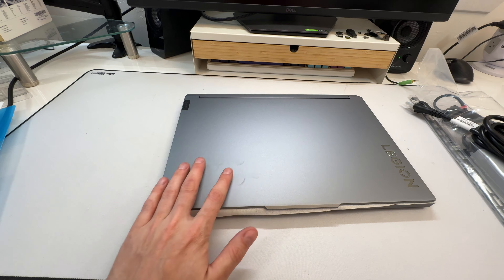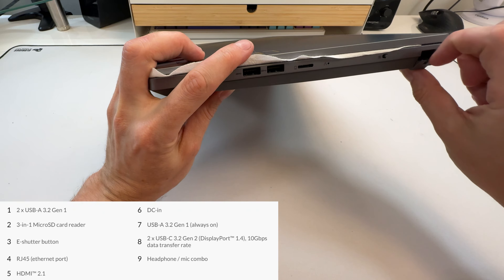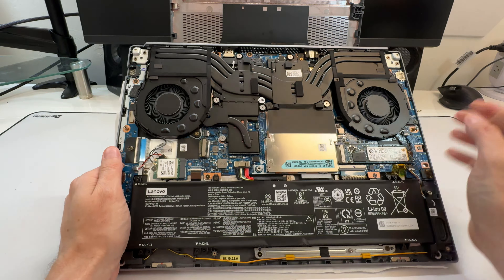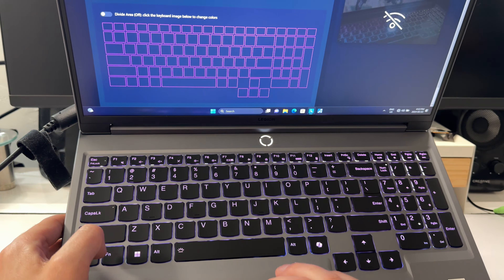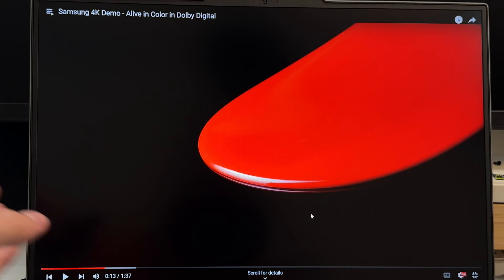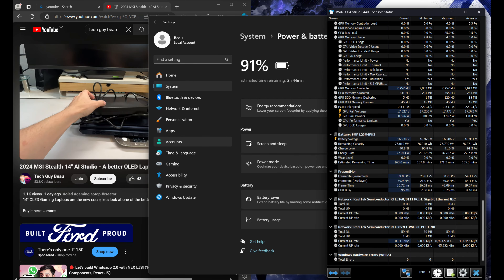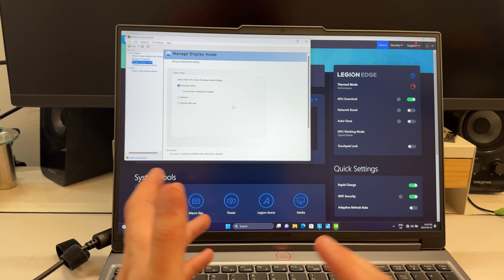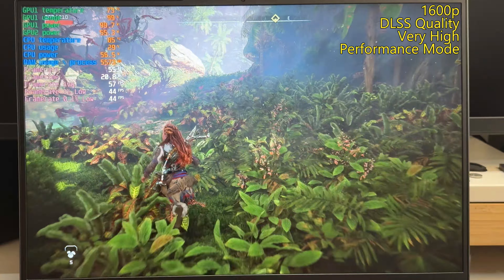The Better Budget Option? - Lenovo Legion 5i 2024 ( Gen 9 ) Review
This is the middle sibling of the Lenovo Legion Family, But its still great.

**The Lenovo links above are provided by Impact, if you purchase through them they help provide me a little income, which helps me make these videos. i am NOT affiliated with Lenovo directly.**

Timeline:
0:00 Unboxing, formfactor, etc
6:33 Teardown, Internals, Upgrades
10:02 Keyboard, Trackpad, RGB
14:00 Screen and Audio
19:02 Noise
20:12 Benchmarks
22:41 Performance Modes, Overclocking, Tweaking
27:06 Game Testing (Power Modes in Baldur's Gate)
29:15 Game Testing - Horizon Forbidden Waste (Various Settings)
31:33 Conclusions